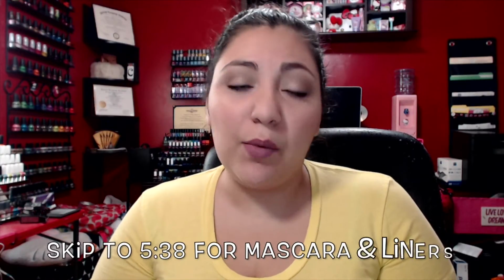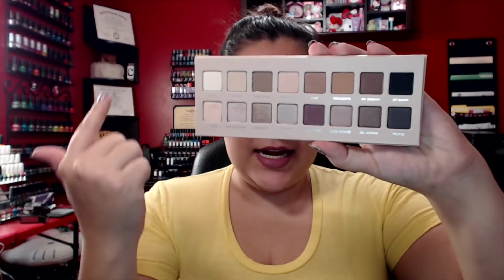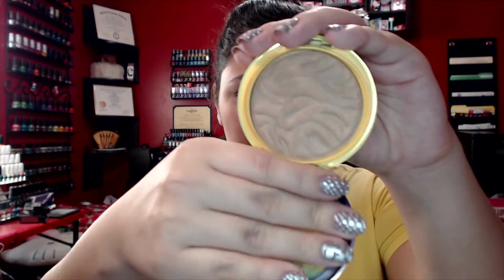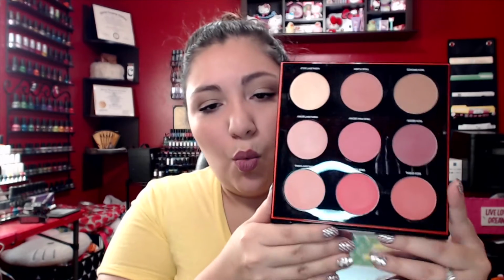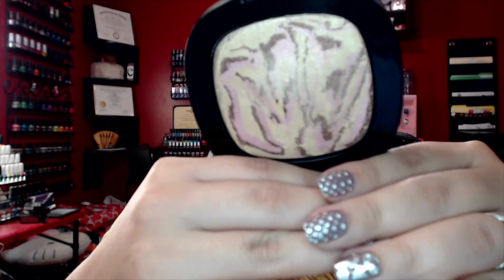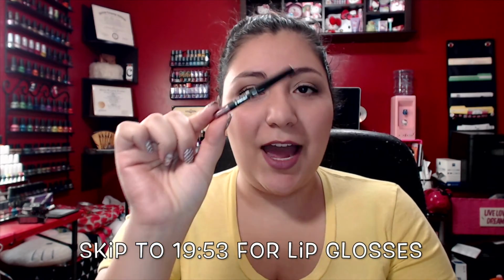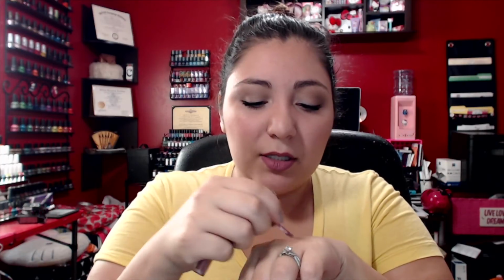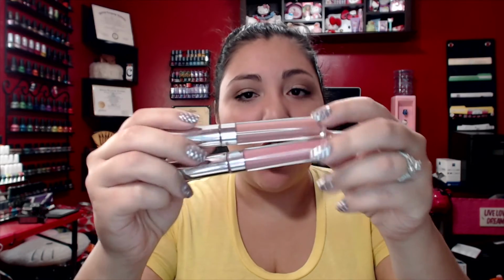2016 Makeup Favorites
I wanted to share my 2016 makeup favorites with you guys. I know its a long one so I posted timestamps and categories down below so please check them out and feel free to jump around.

What were your favorites makeup products of 2016??

Products Mentioned:

Eyeshadows 1:37
UD Naked Basics Palette
Elf Mad For Matte Palette
Colourpop Super Shock Shadow 'Amaze'
Colourpop Super Shock Shadow 'Koosh'
Wet N Wild Single Eyeshadow 'Creme Brulee'

Mascaras & Liners 5:38
Tarte Tarteist Mascara
Sephora Outrageous Curl Mascara
Maybelline Eye Studio Gel Liner 'Blackest Black'
Inglot Duraline

Bronzers 8:23

Blushes 9:34
Clinique Cheek Pop 'Melon Pop'
Too Faced Love Flush Blush 'Baby Love'
Cargo Powder Blush 'Tonga'
Smashbox LA Lights Palette

Highlighters 13:03
The Balm Mary Lou Manizer
Wet N Wild 'Hollywood Boulevard'
Wet N Wild 'I'll Have A Cosmo'

Lip Treatments 15:28
Bite Beauty Agave Lip Mask
Mac Prep N Prime Lip Primer

Lip Liners 18:06
Bella Pierre Gel Lip Liner 'Nude'
NYX Lip Liner 'Peekaboo Neutral'

Lip Glosses 19:53
Lorac Alter Ego Lip Glosses
NYX Intense Butter Glosses

Liquid Lipsticks 21:29
Maybelline Color Jolt 'Never Bare'
Maybelline Color Jolt 'Stripped Down'
NYX Liquid Suede 'Soft-spoken'
Colourpop Ultra Satin Lip 'Magic Wand'
Colourpop Ultra Satin Lip 'Spritz'

Lipsticks 25:27
Nars Audacious Lipstick 'Anna'
Nars Audacious Lipstick 'Anita'

What I'm Wearing:

Nails: KL Polish 'Zoey' Doggy Bone Dotticure
Lips: Lorac Pro Liquid Lipstick 'Soft Mauve'
Eyes: UD Naked Basics, Too Faced Perfect Eyes Black Eyeliner, Tarte Tarteist Mascara
Cheeks: Nars Unflitered II Palette, Lorac Daylight Highlighter, PF Butter Bronzer